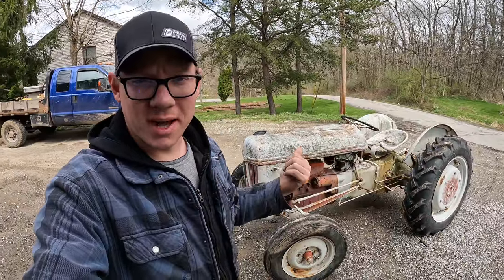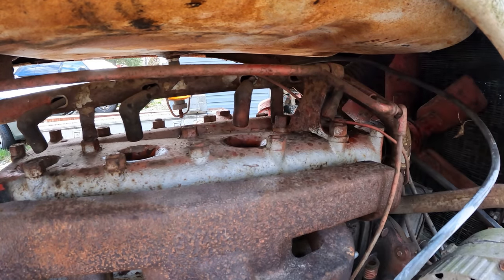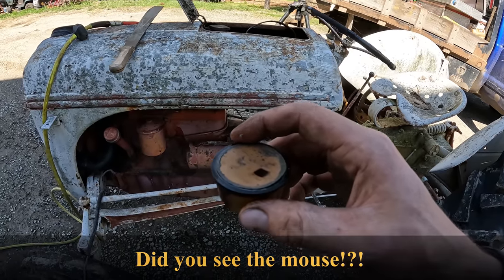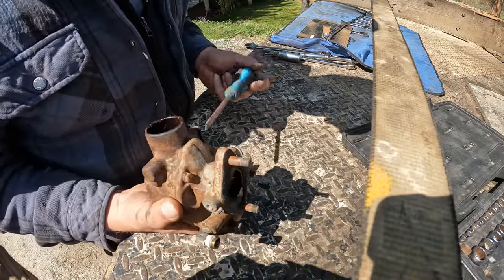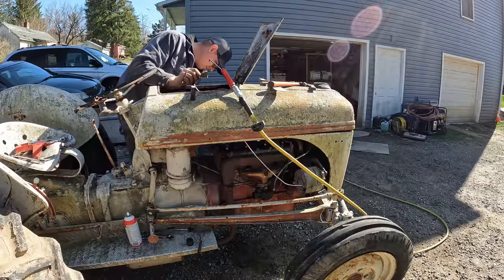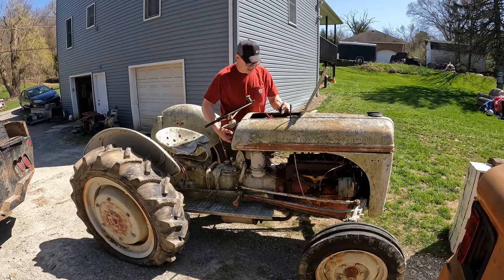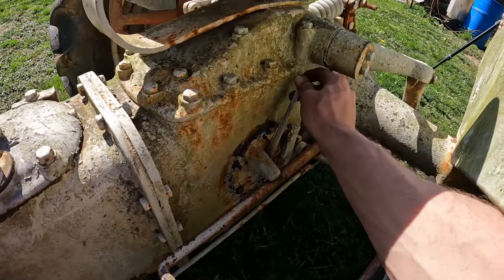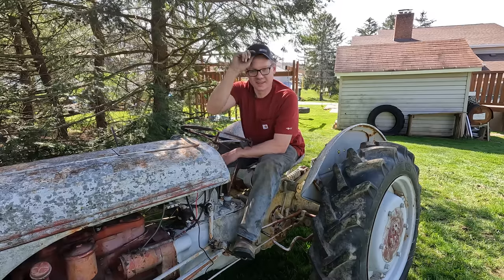Saved From the Crusher! Will this 80+ Year old Ford 9N Ever Run Again???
-Wanna send me something? Sent it to:
Diesel Creek